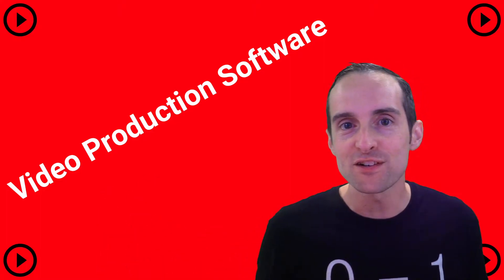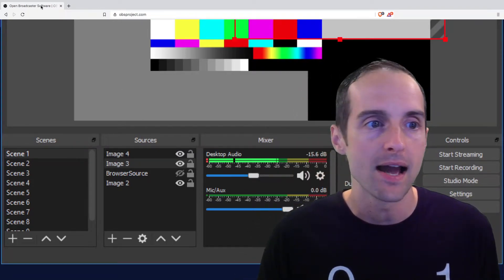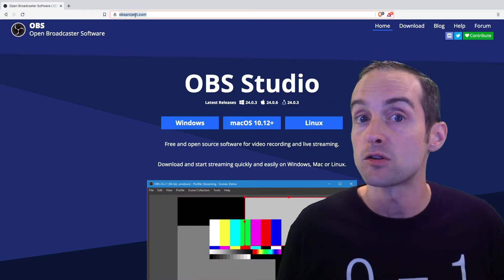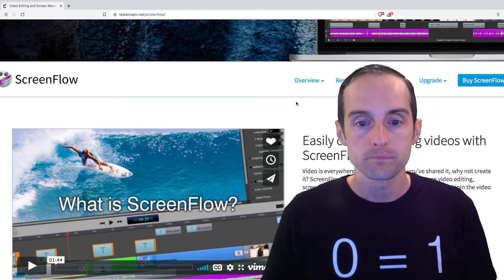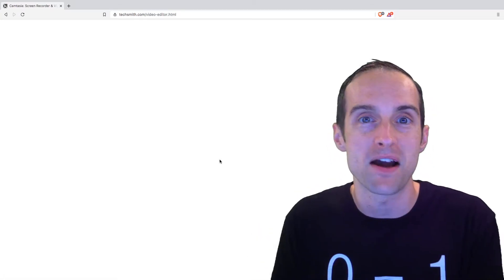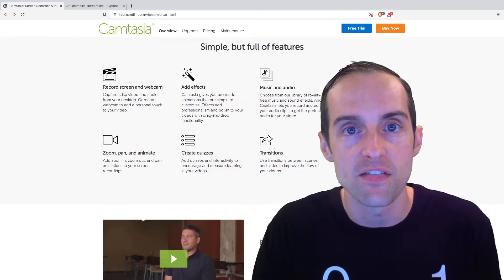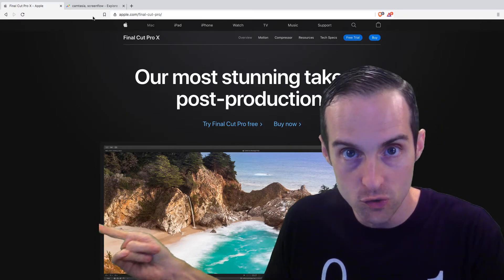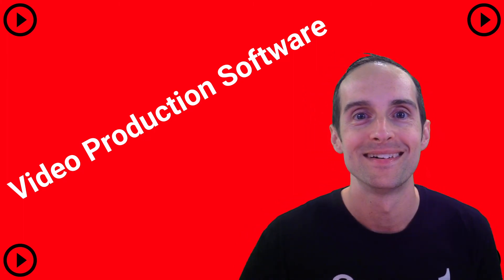OBS: 03 | OBS vs Screenflow vs Camtasia and Final Cut Pro X for filming, editing, and rendering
OBS Studio is a free and open source screen recorder for Windows, Mac, and Linux. In this video we'll how you to use the software so you can record and stream video with OBS. This playlist is a complete OBS tutorial, broken down into the following sections.

S01- Introduction to OBS — What Can You Do With It?
S02- OBS Video Settings for Chroma Key, Cameras… Live Streaming!
S03- OBS Audio Settings, Filters, and Plugins!
S04- OBS for Live Streaming!
S05- Questions About OBS?